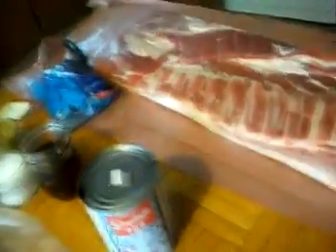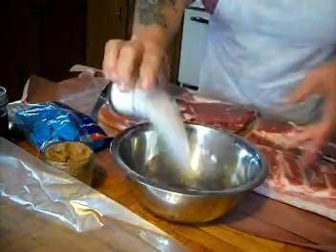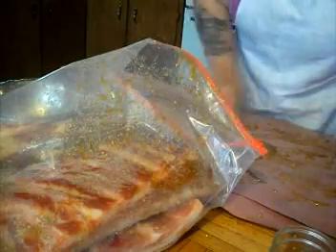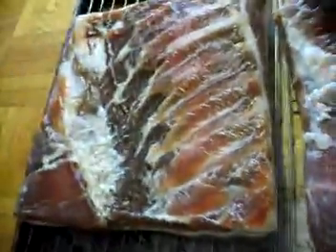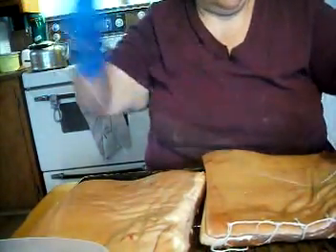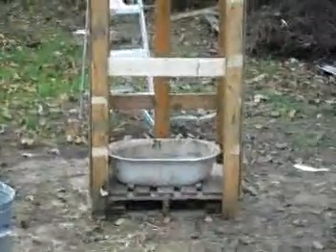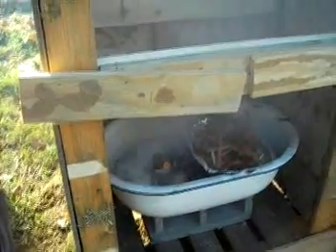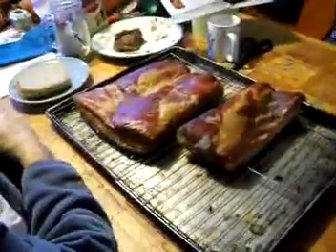Bacon, Home Cured, Home Smoked NO Chemical Nitrates!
Home curing and smoking bacon WITHOUT chemical nitrates!
bacon, home cured,home smoked,smoking,curing,healthy bacon,